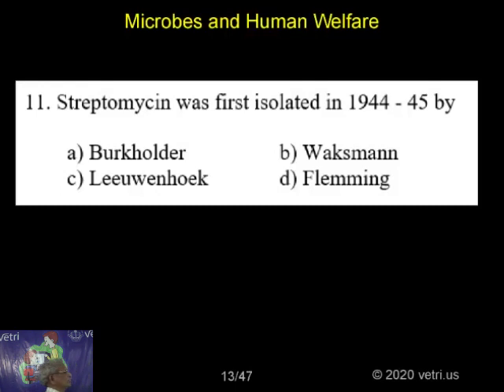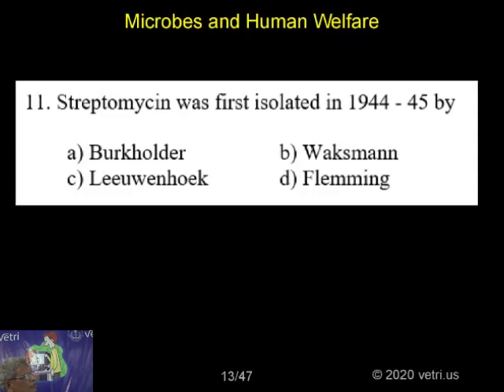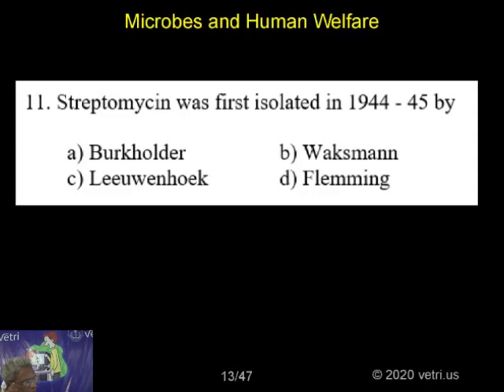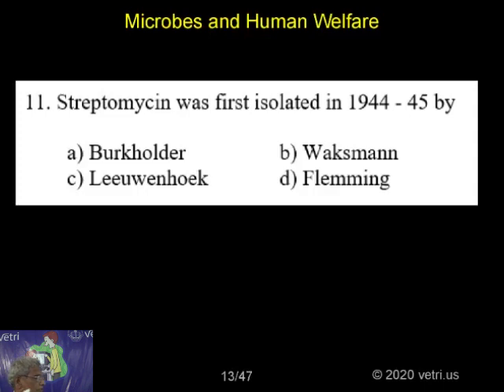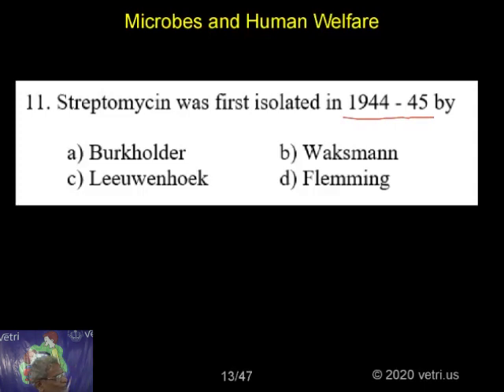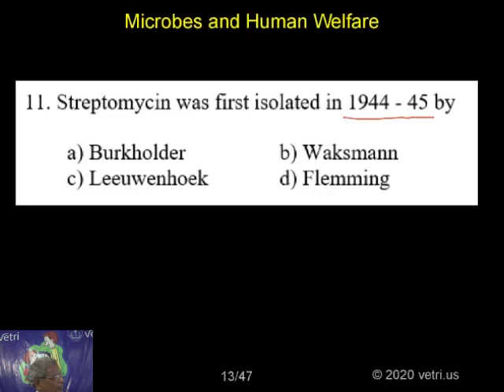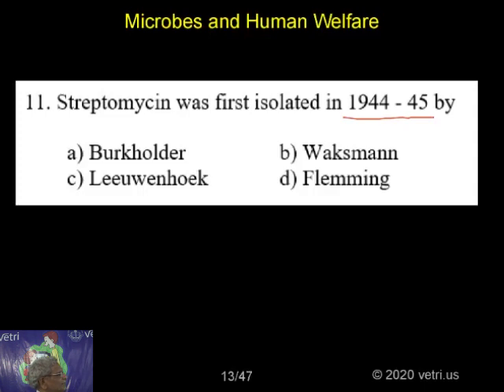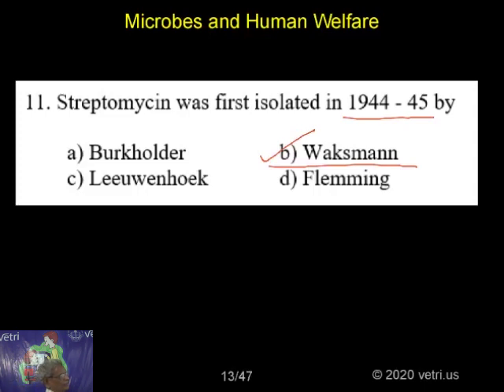Botany 2020 Test 26 Question 1 11